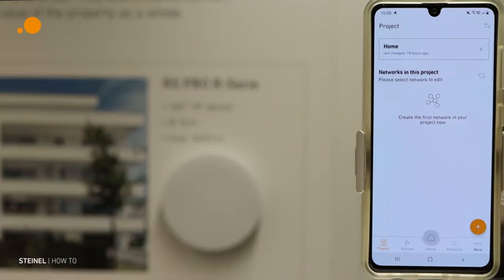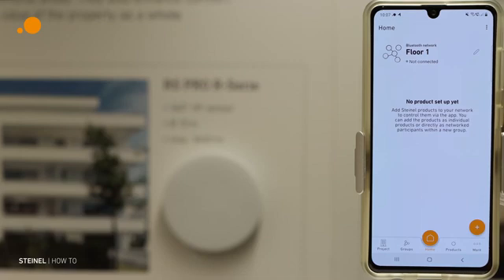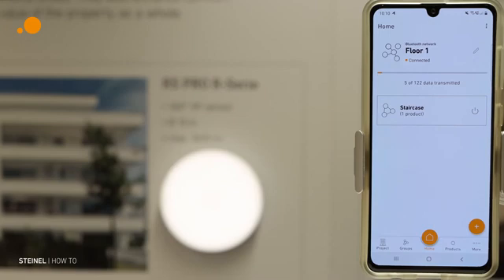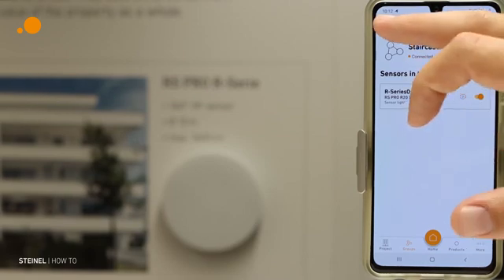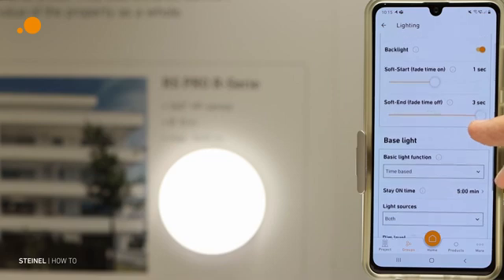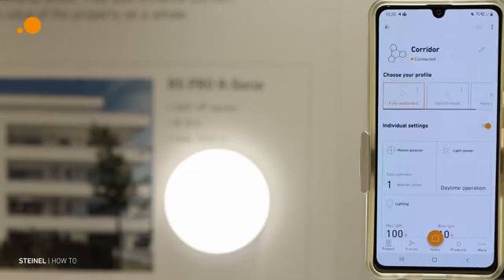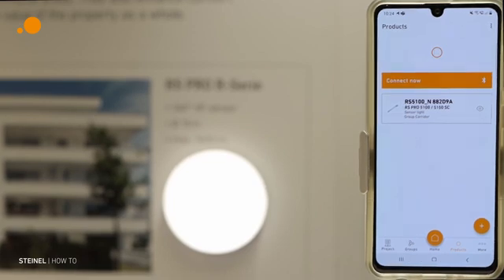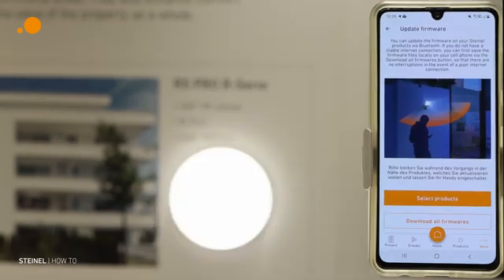Connected lighting with Bluetooth Mesh | STEINEL CONNECT APP | How to configure step by step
STEINEL sensor-switched lights and sensors can be quickly and easily networked, set and operated using the free STEINEL Connect app. This allows you to wirelessly network your path or wall lights with the garden lights. Experience more flexibility, convenience and energy efficiency.

Get to know our new STEINEL CONNECT APP step by step and learn how to set up networks quickly and easily. Experience Connected lighting with Bluetooth Mesh. Join your products into a network and use the group function.